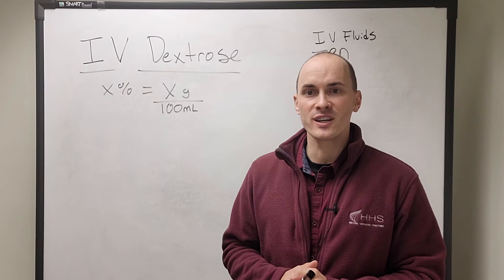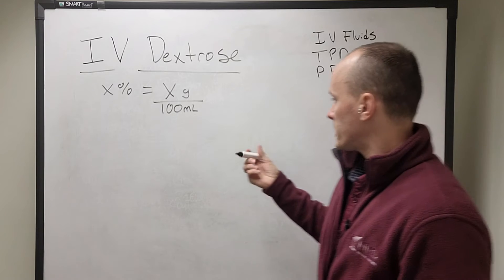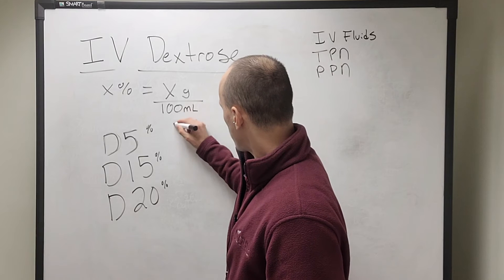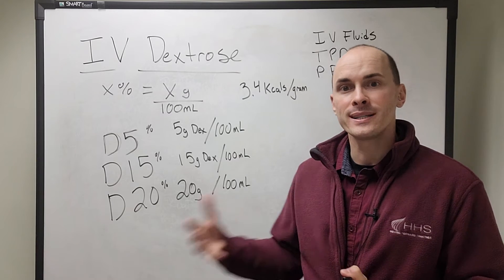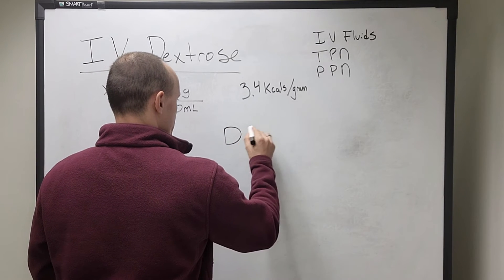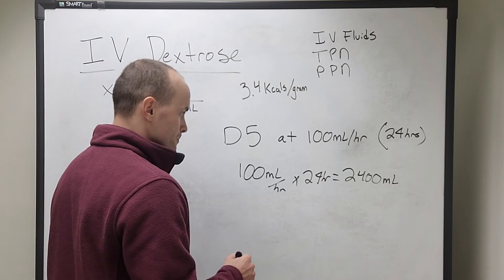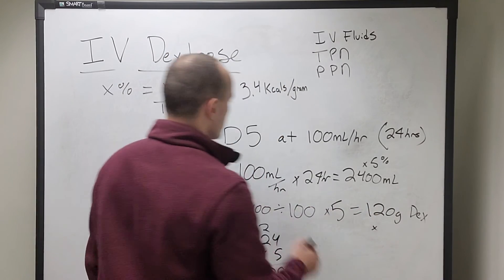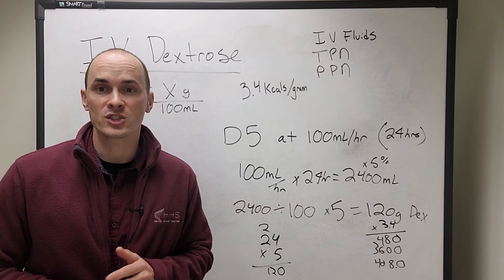How to Calculate TPN Part 1: Dextrose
In this video I review Total Parenteral Nutrition (TPN) and the role of IV dextrose
Remember: D5=5% dextrose or 5 grams per 100mL.

Quick fact: 1mL of fluid weighs 1 gram. So 5 grams of dextrose in 100 grams of water is 5%. But typically we describe water in terms of volume, not weight, so you will see mL, rather than grams, for water.

D5=5% dextrose or 5 grams per 100mL or 50 grams per liter (or 170kcals as dextrose per liter)

Dextrose is 3.4kcals per gram